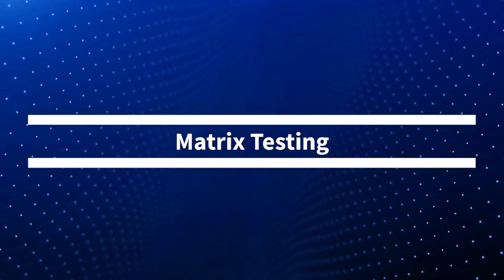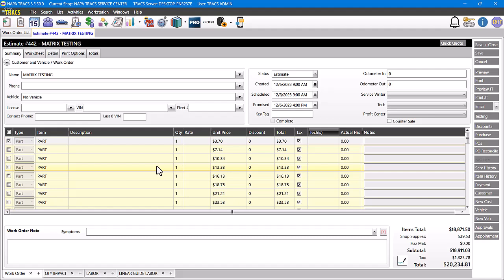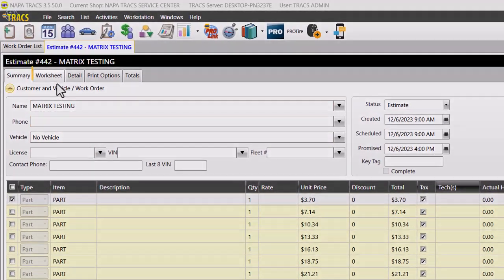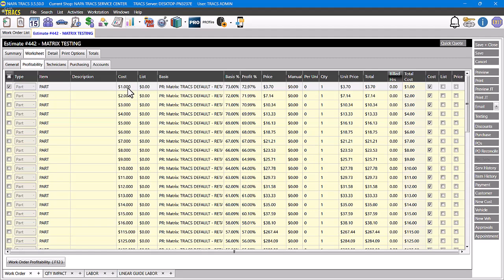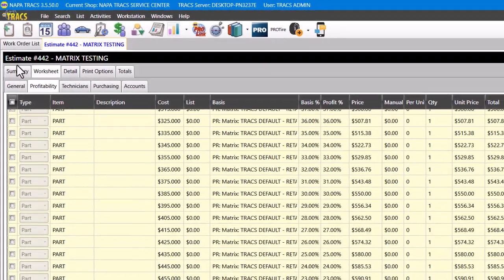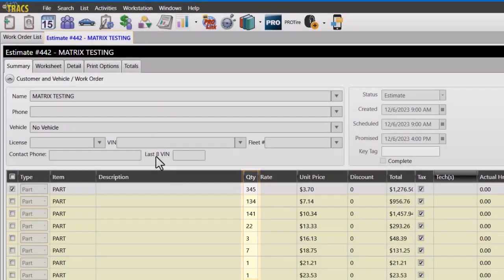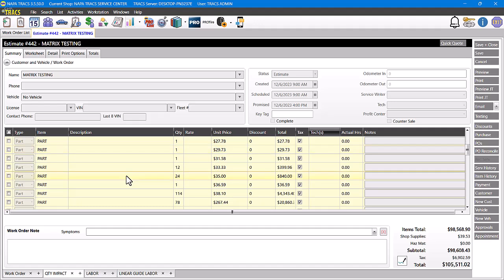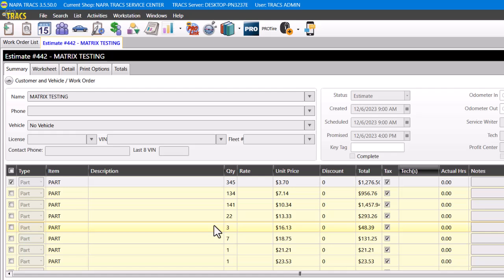NAPA TRACS: Profitability Workshop Lesson 1 | Matrix Testing